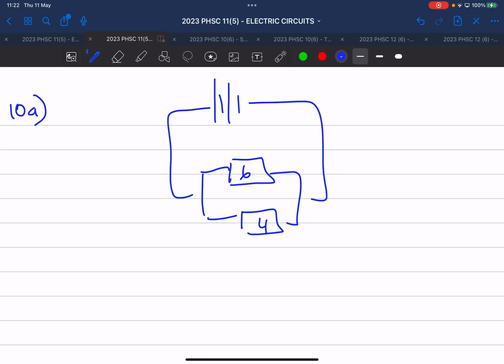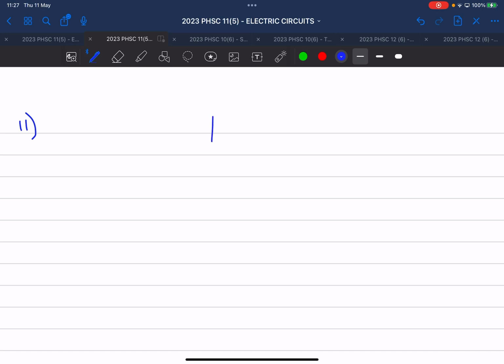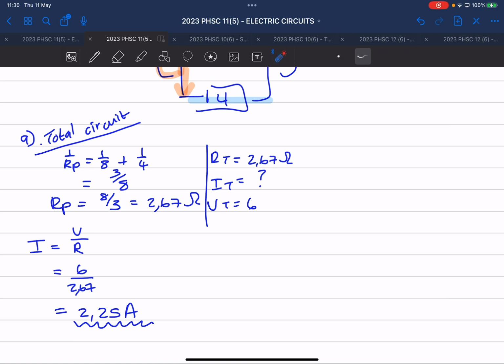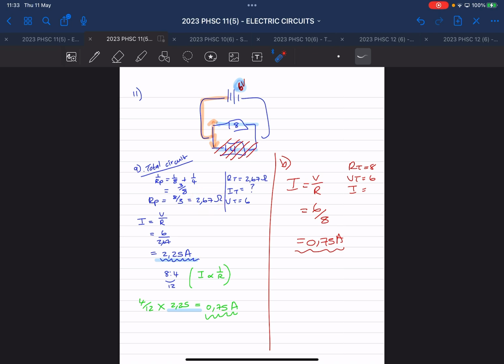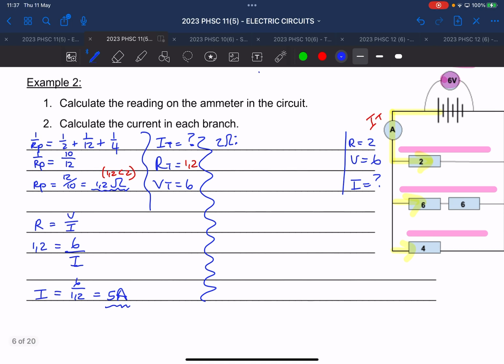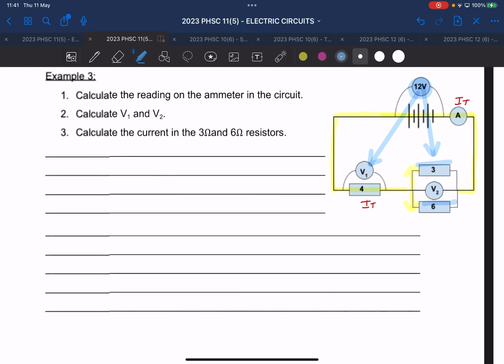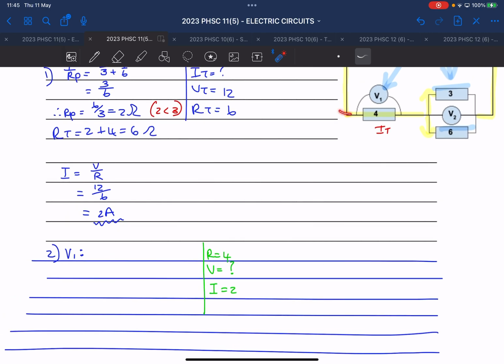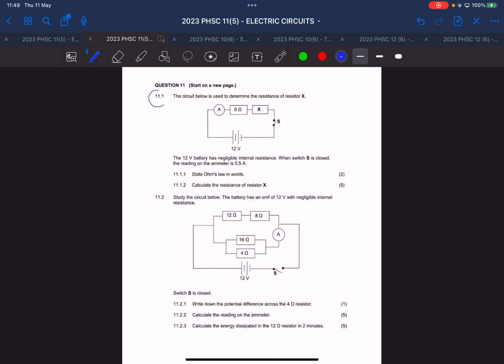2023 PHSC 11 AFR STROOMBANE BL. 5-6